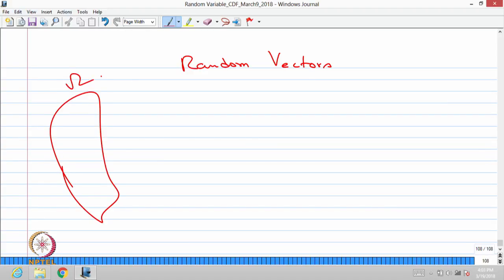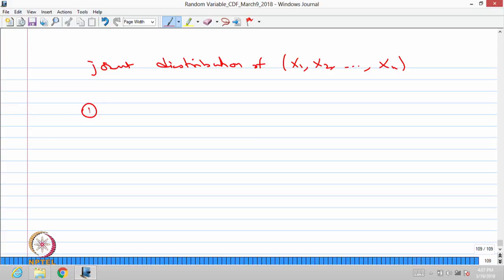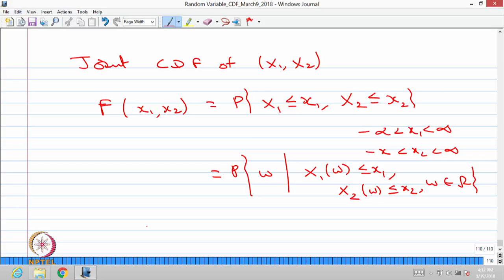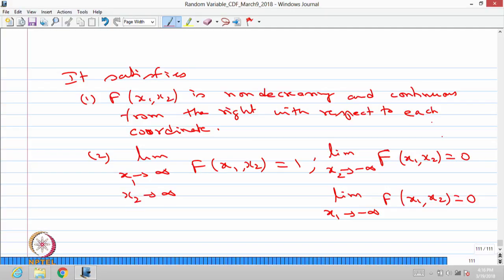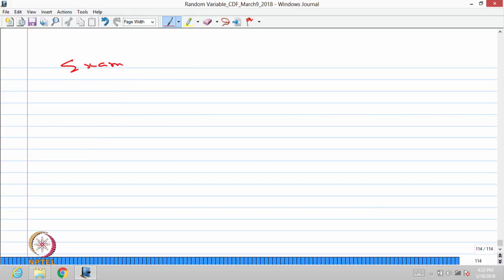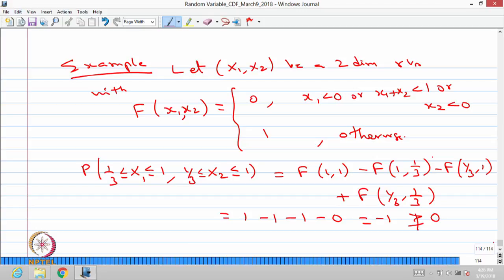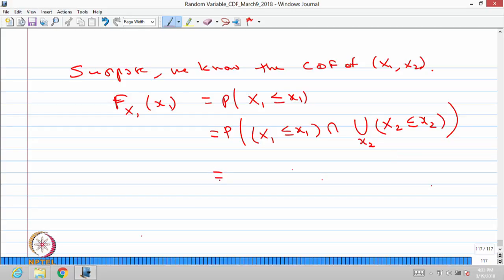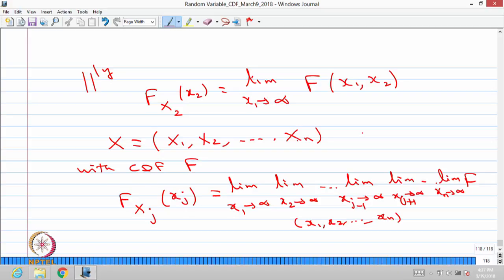Random vector and joint distribution